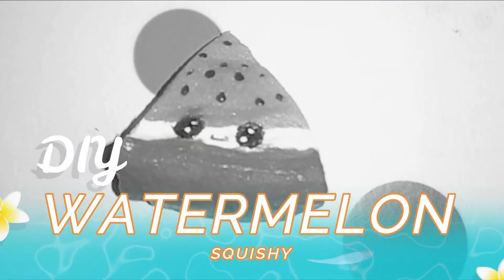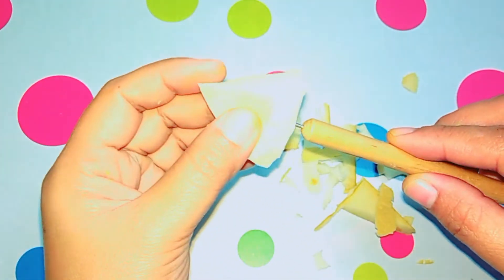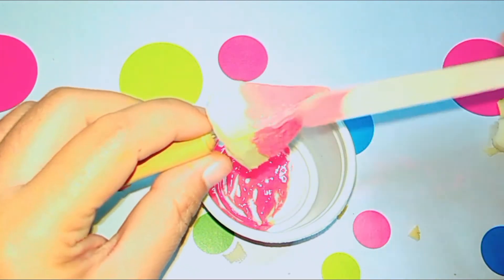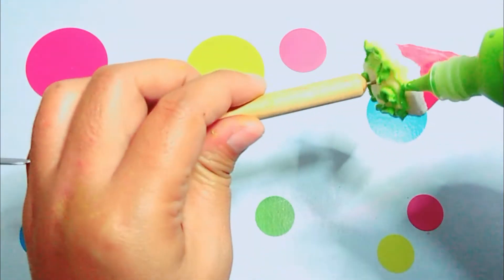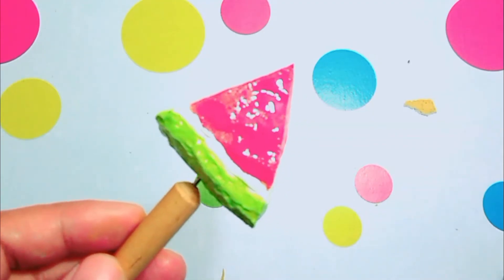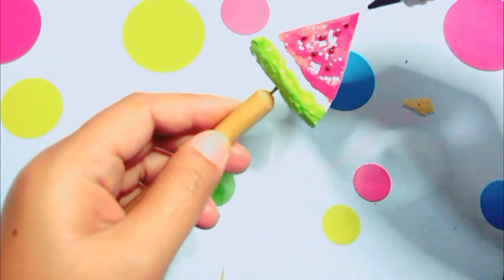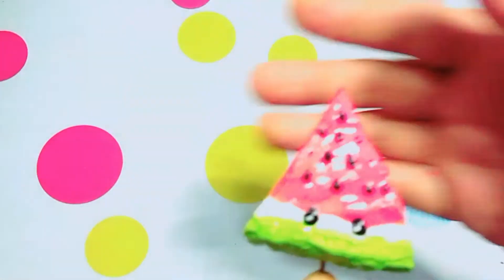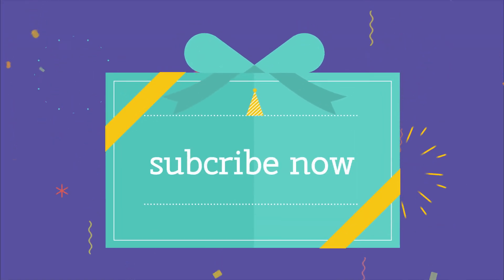DIY WATERMELON SQUISHY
hi everyone for today's video ill going to show you how i made this mini kawaii watermelon squishy hope you like it thank you so much...